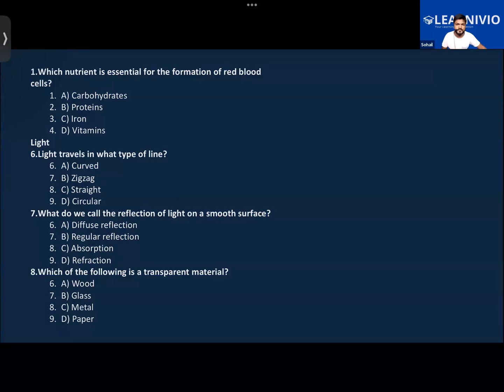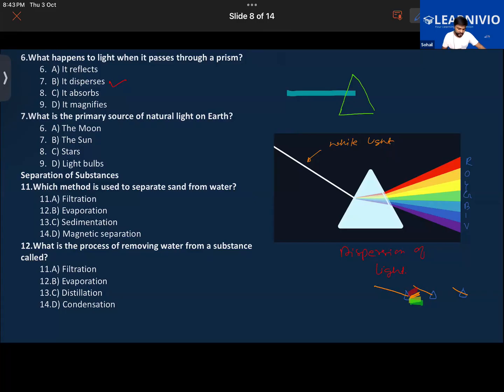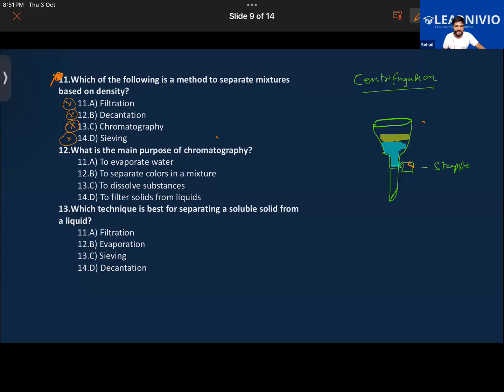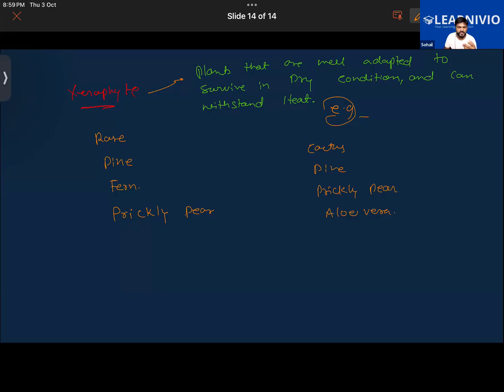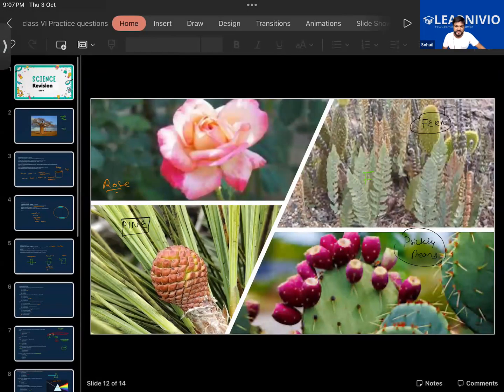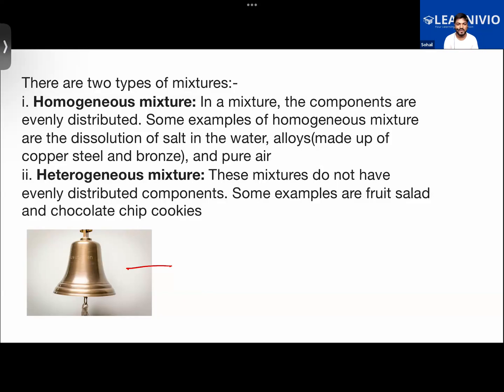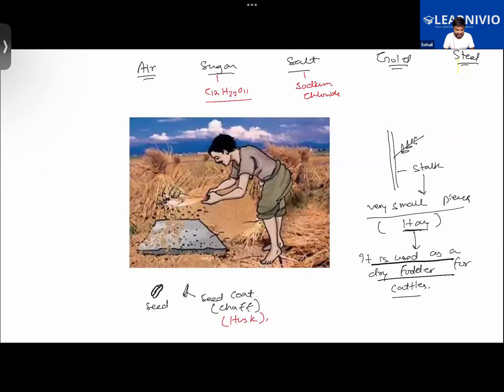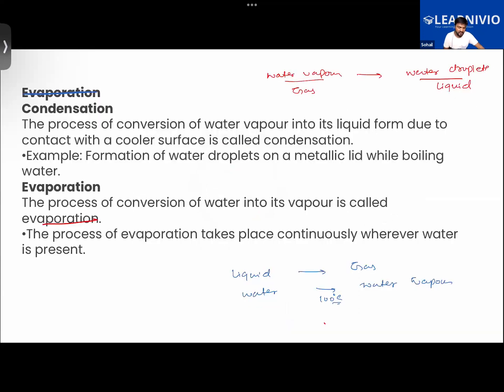Learnivio | Science Lect 6th CBSE S1 03-10-2024